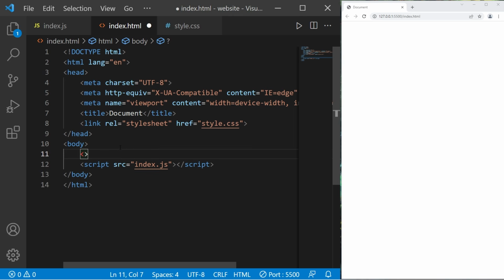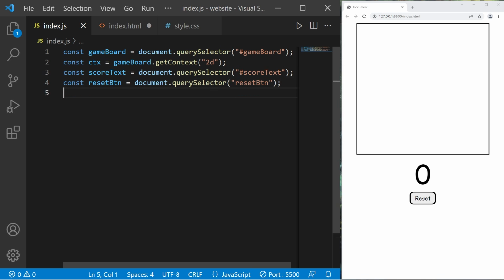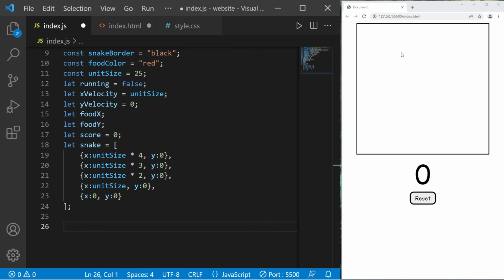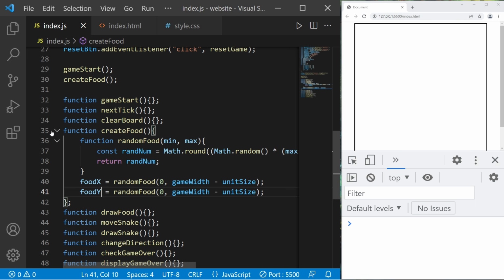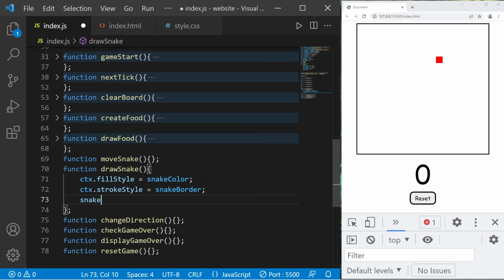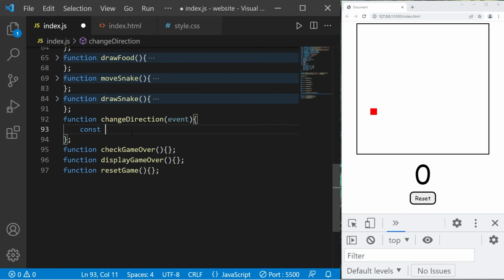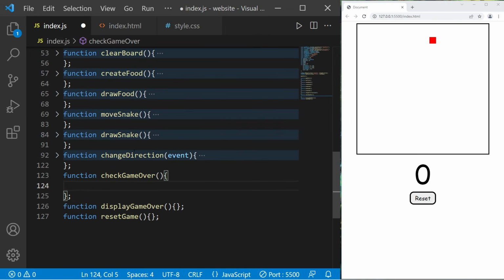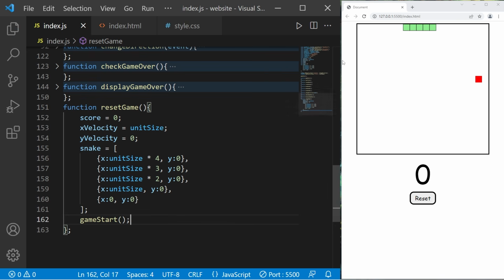A game of Snake written in JavaScript 🐍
JavaScript snake game tutorial example explained